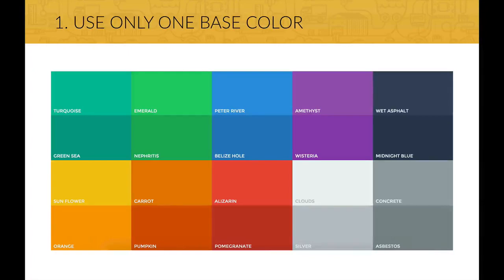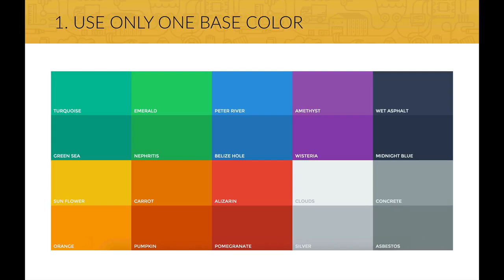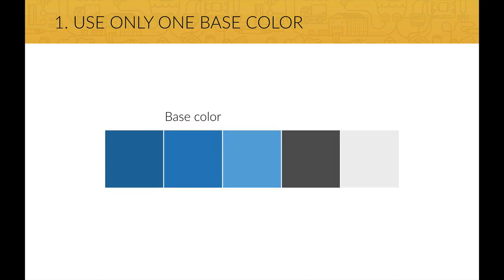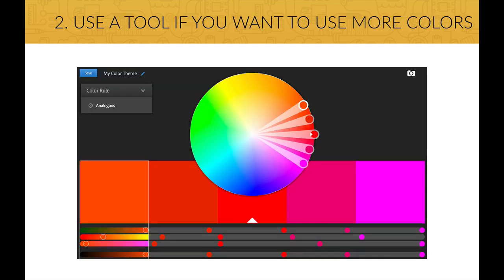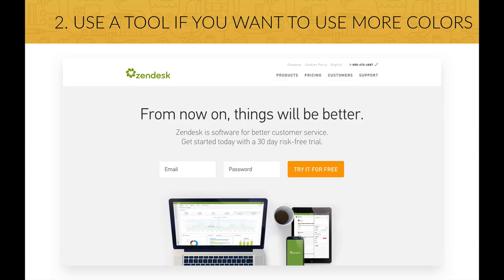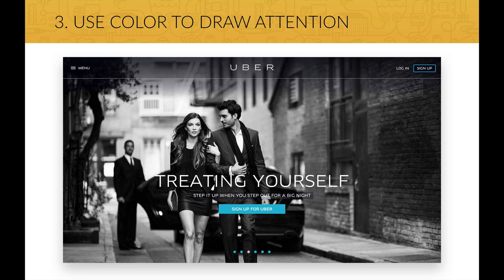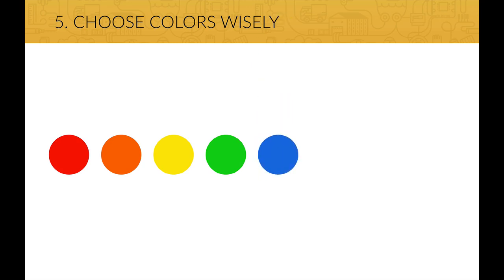Web Design Secrets - 007 Using Colors Like A Pro